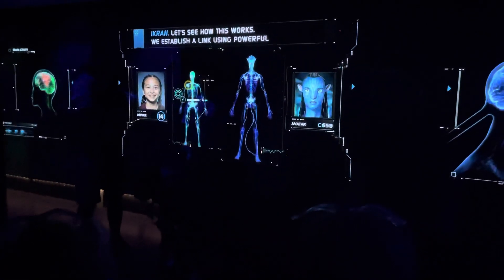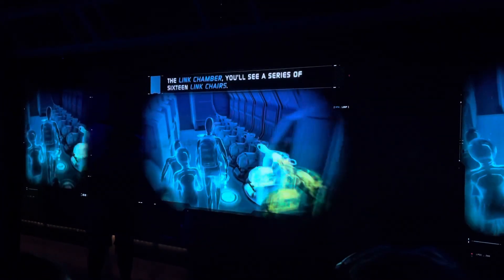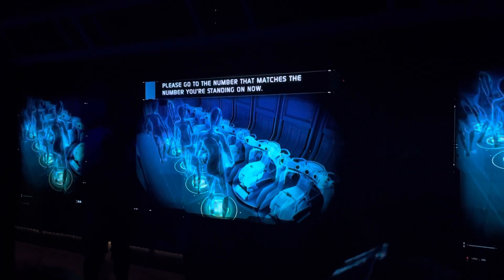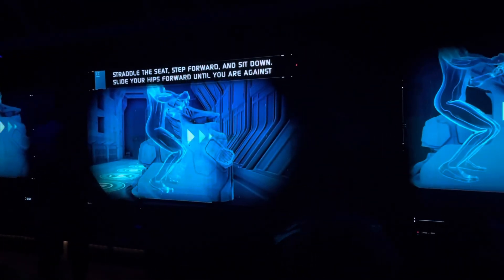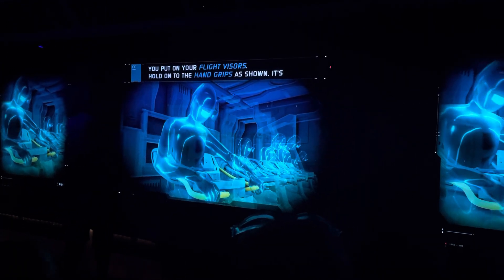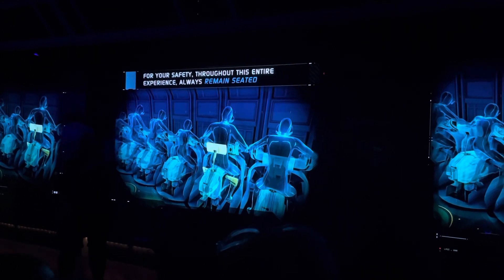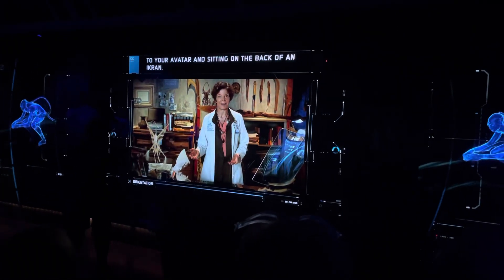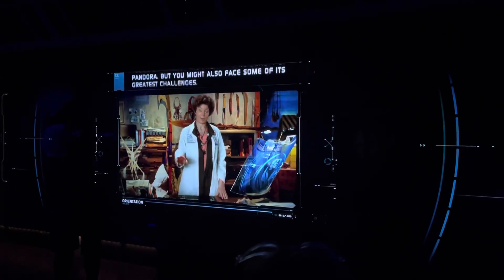Flight of Passage loading room Disney World’s Animal Kingdom 2021